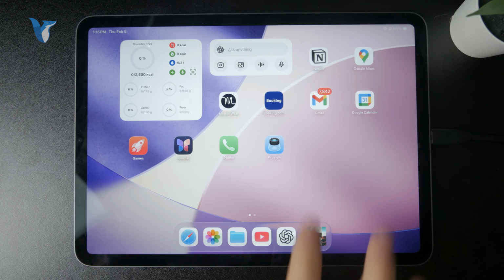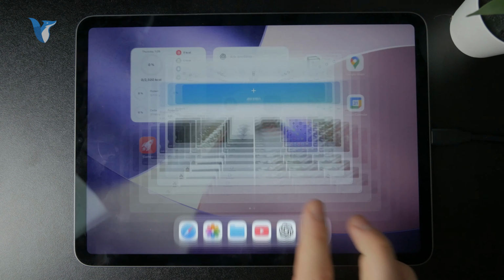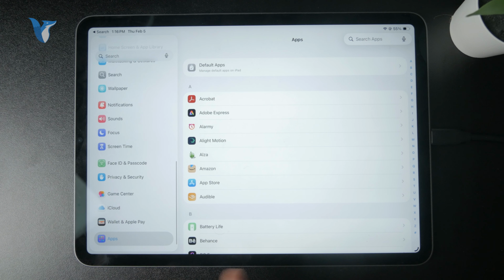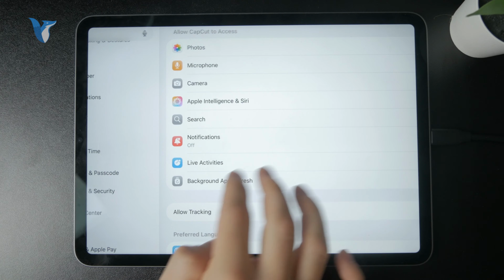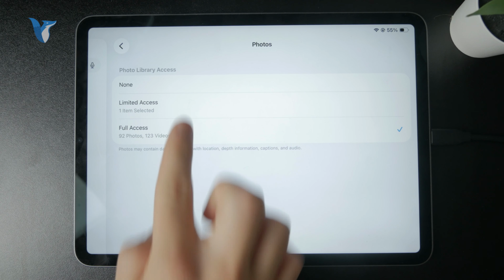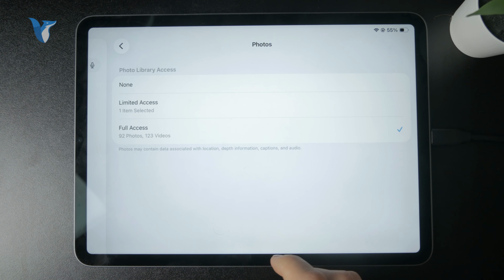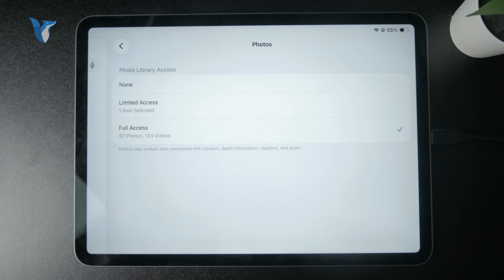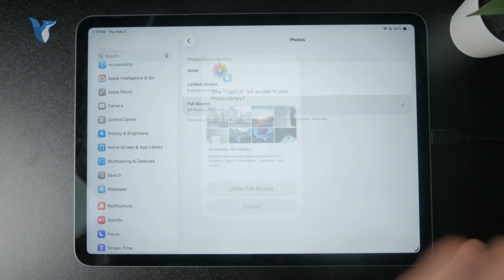How to Allow Capcut to Access Photos on iPad (tutorial)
Want to let CapCut access your photos on iPad for editing? In this video, I show you how to enable photo permissions so you can import and edit your media in CapCut smoothly.